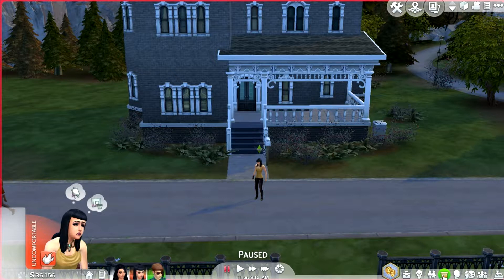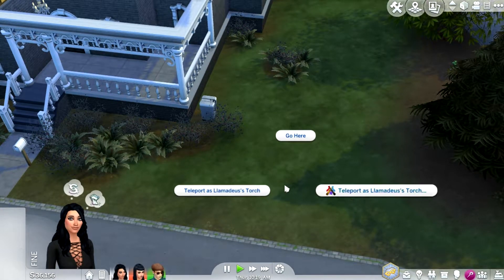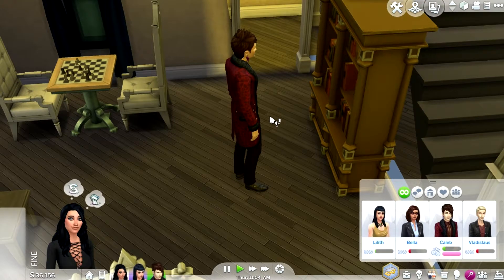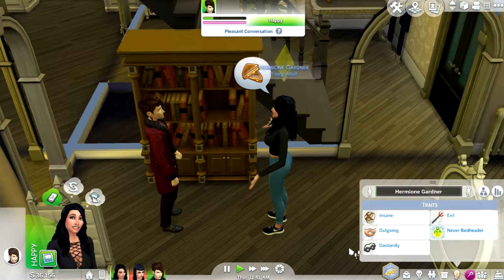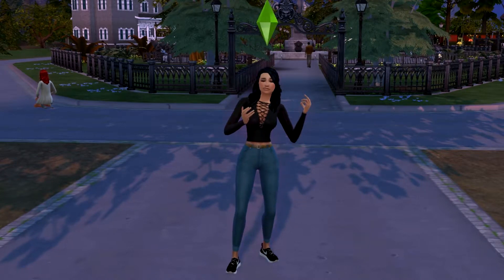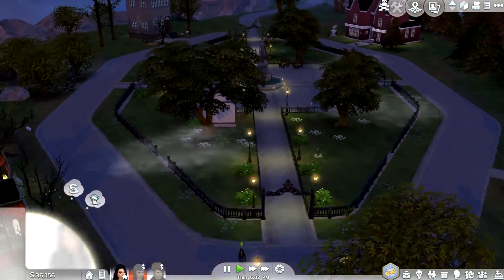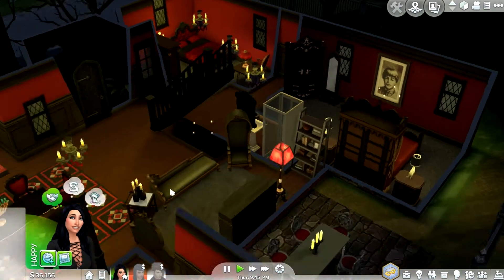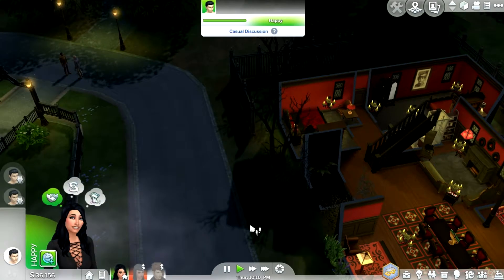The Sims 4| Vampires| Part 5: Sorcerer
Hey, guys, it's JjSimmer! I hope that you all are having a wonderful day, and I hope you guys enjoy this video.

STORYLINE:
Bella was your average girl, or should I say your average nerd. She was also known around town as the town's good girl. Until one day she was bitten. She was bitten by a vampire. After that, the world was turned upside down. However, luckily for her, she didn't have to go through this huge transition on her own. Her best friend Zoe was right by her side the entire time. Before being bitten Bella didn’t even know vampires existed. Now she's going to have to navigate the whole supernatural world. And figure out how to manage this unbearable thirst that she now has. Bella is determined to not let this transition change who she is. Zoe will help make sure she stays the same and doesn’t go off the rails. Watch this let’s play to see their stories unfold.

The Sims 4 Gallery: JjSimmer1